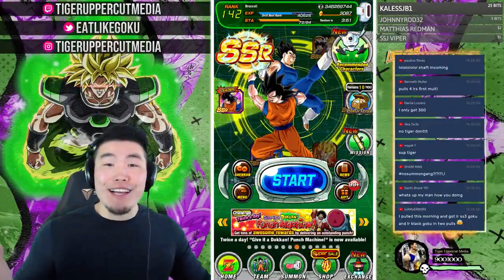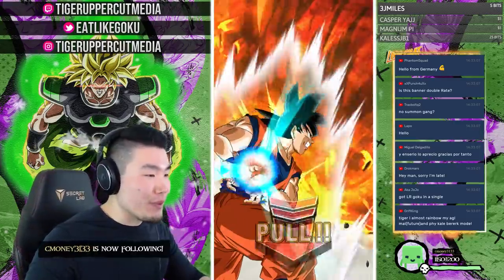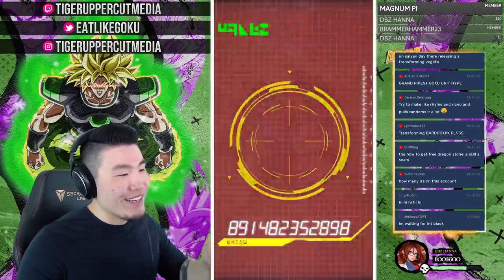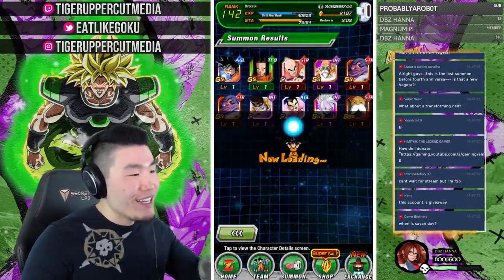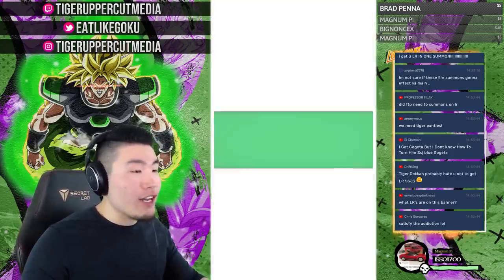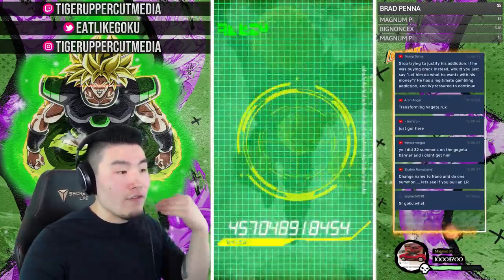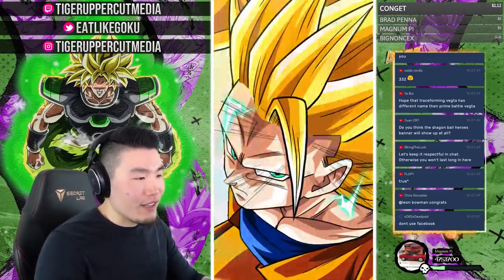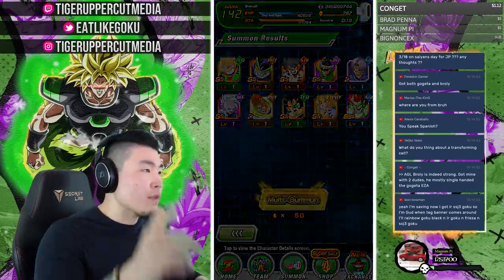3000 STONES! HOW MANY LRs CAN WE PULL?! + ACCOUNT GIVEAWAY! | DBZ Dokkan Battle